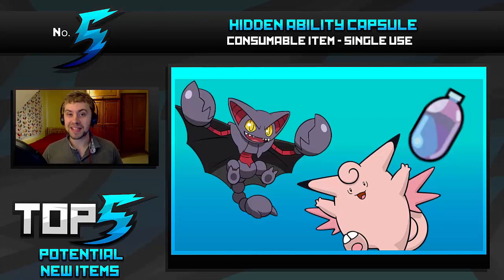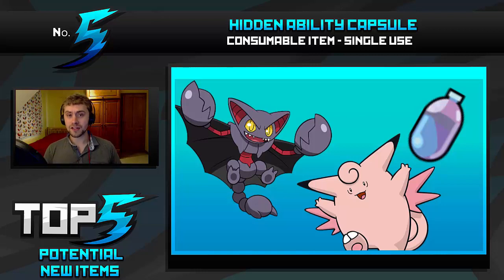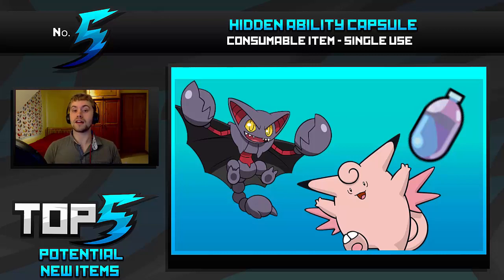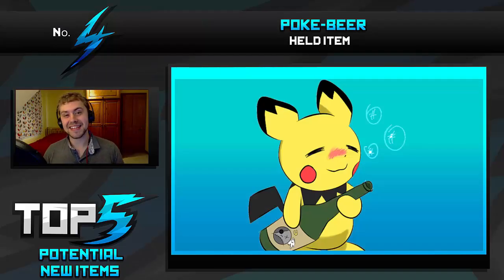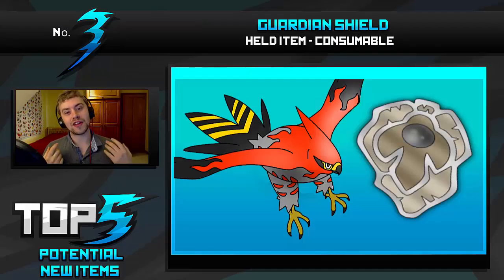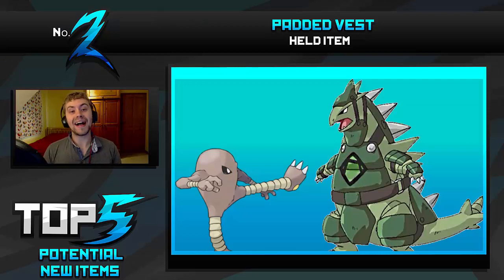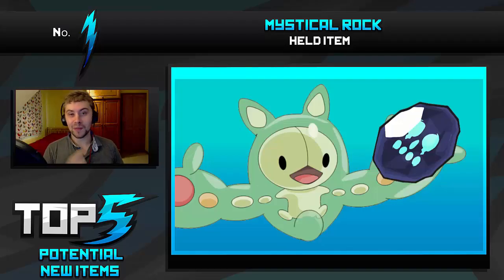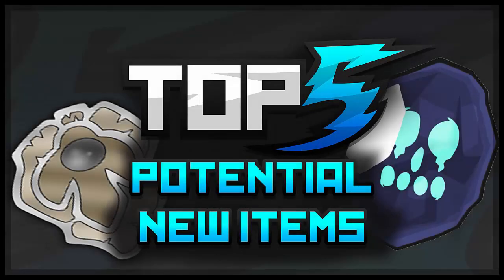Top 5 New Items In Pokemon Sun And Moon!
Welcome to a brand new Pokemon Sun and Moon Top 5 where I will be going over my top 5 items that I would love to see in Pokemon Sun and Moon. More Sun and Moon content incoming!